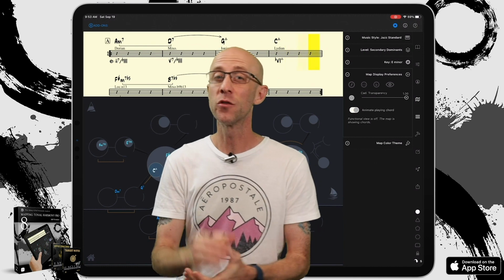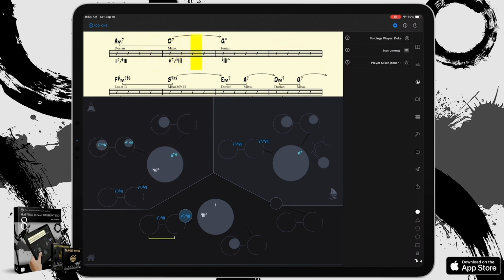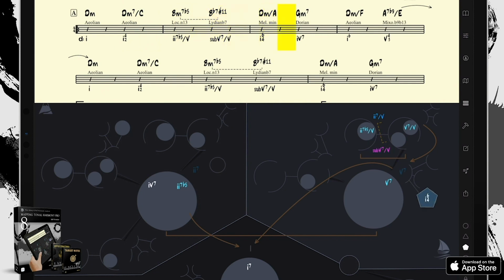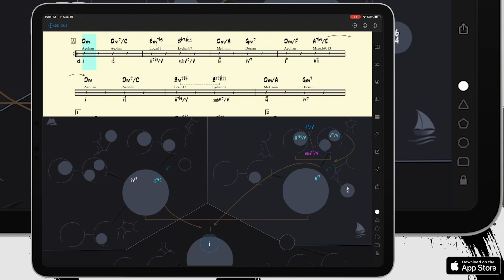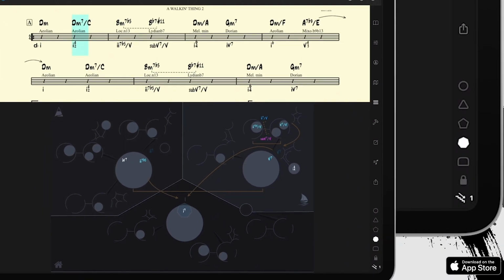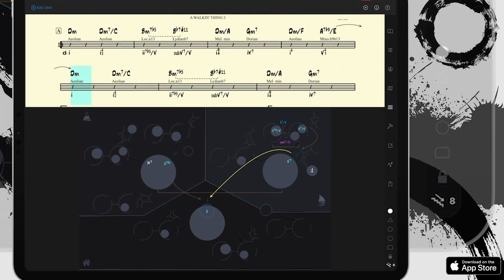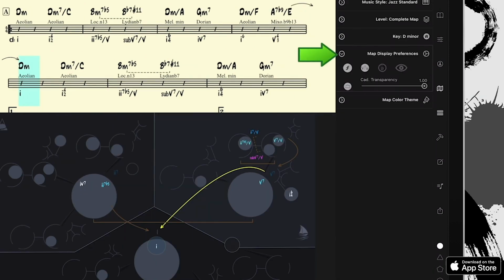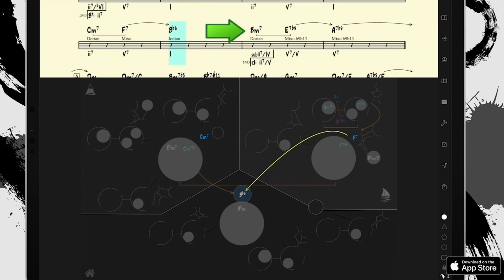Mapping Tonal Harmony Pro 8 iOS Tutorial - Interacting with the Map & Score (shown on an iPad Pro)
Study Tonal Harmony like never before!
Chapters
0:00 Intro
1:07 How does the app show songs
1:34 Tip 1: Pinch to Zoom
1:50 Playing the song
2:49 How map & score talk to each other
3:15 The bass detector & inversions
5:46 Keys and modulations